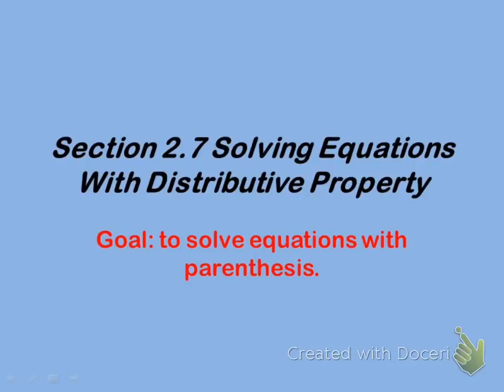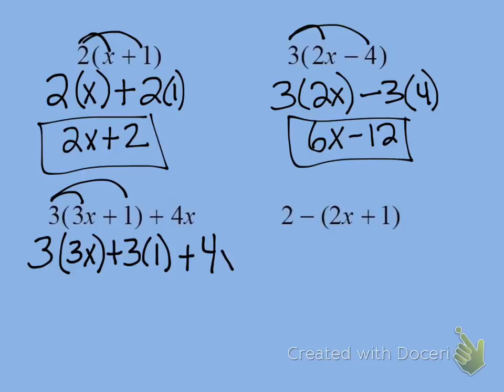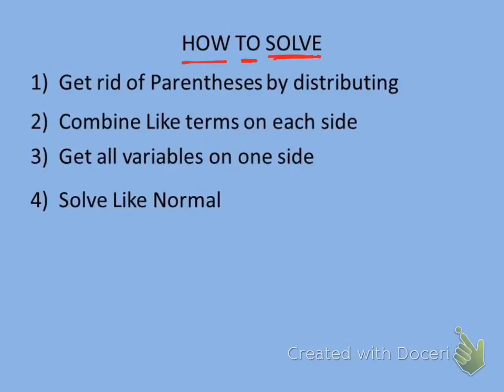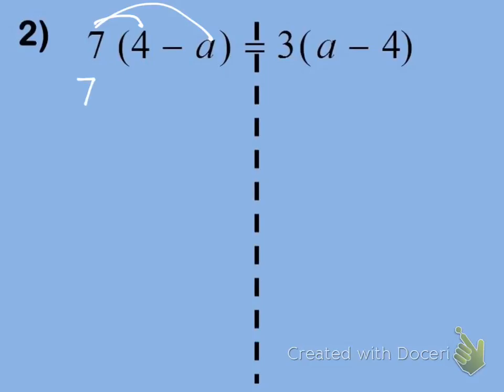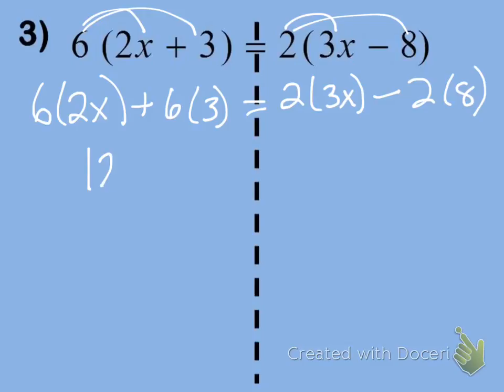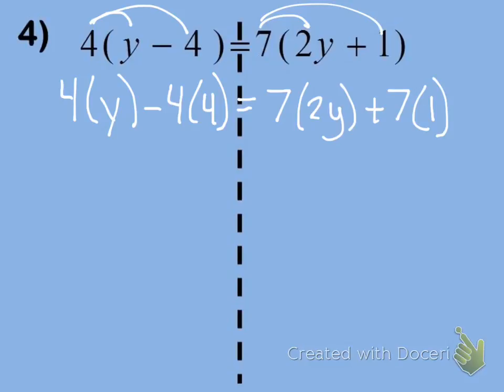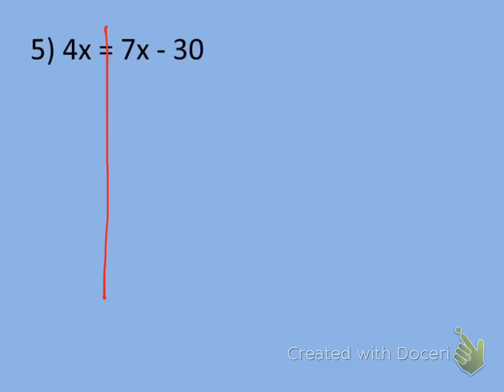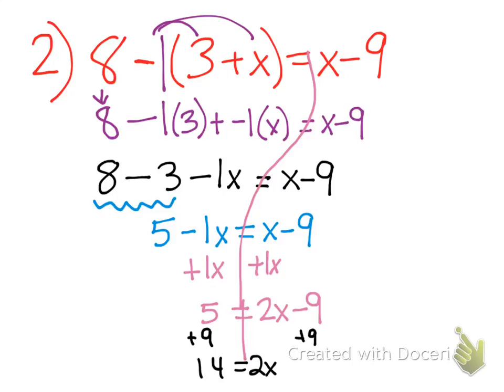Intro Alg 3-4 Sec 2.7 10/2/17